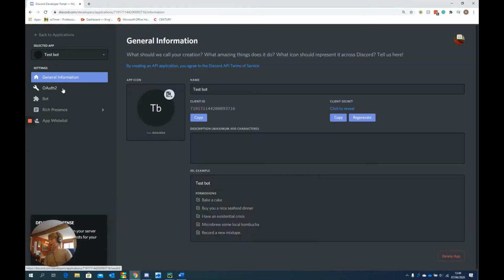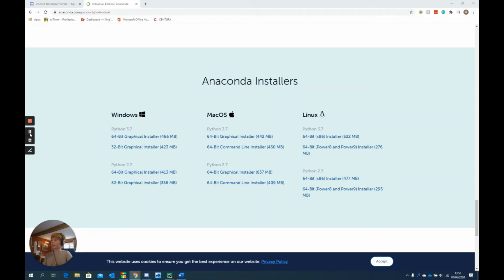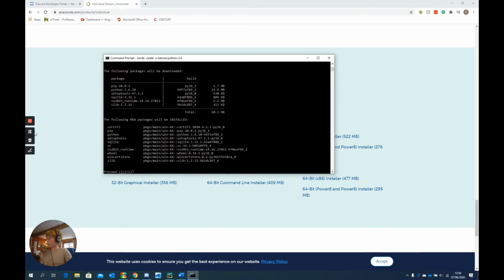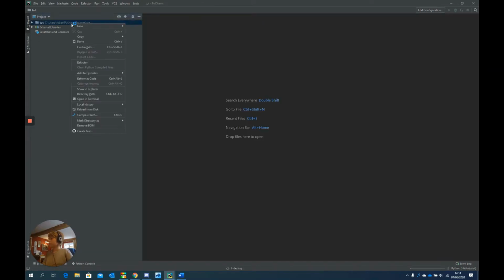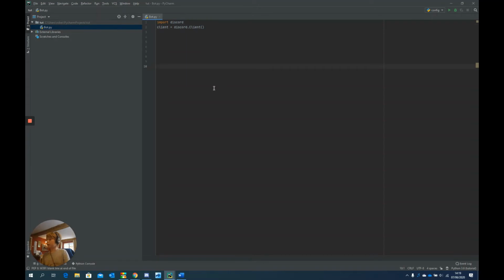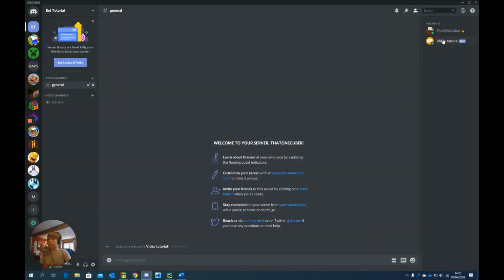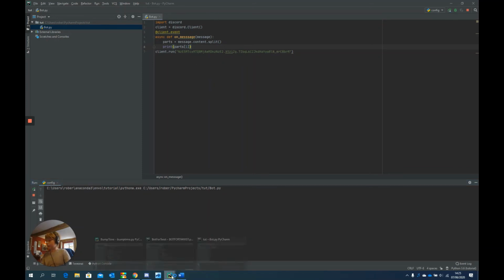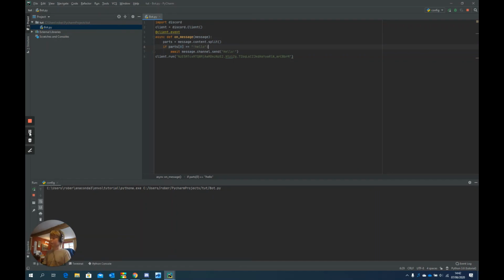HOW TO CODE A DISCORD BOT IN PYTHON! (2020)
Command Prompt commands:
pip install discord.py
Invite bot YOUR ID HERE&scope=bot&permissions=0